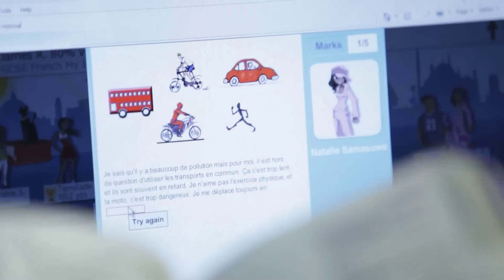St Michael's School & SAM Learning Case Study